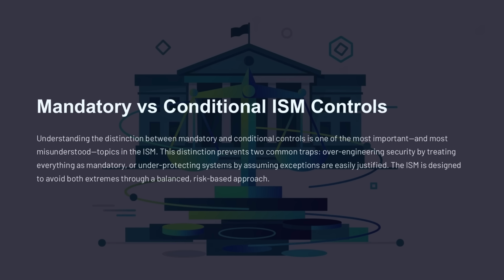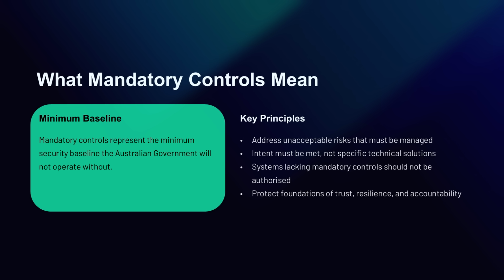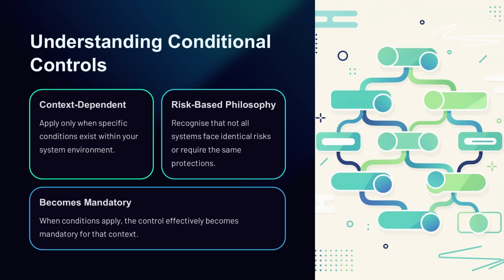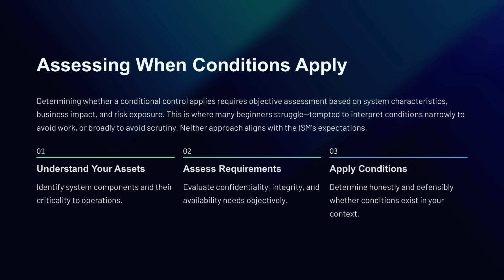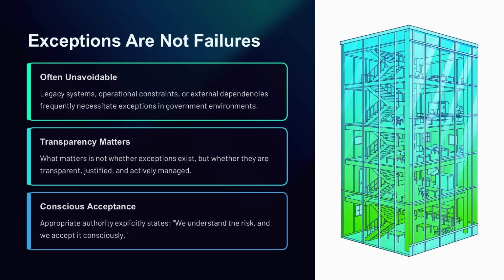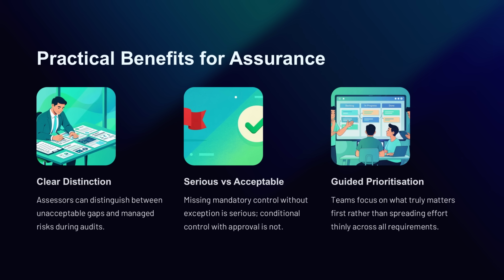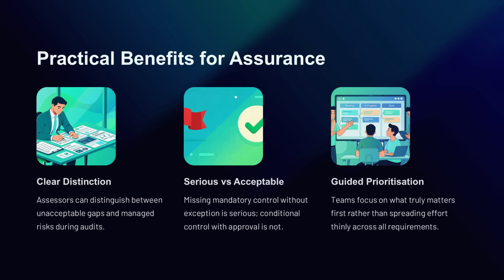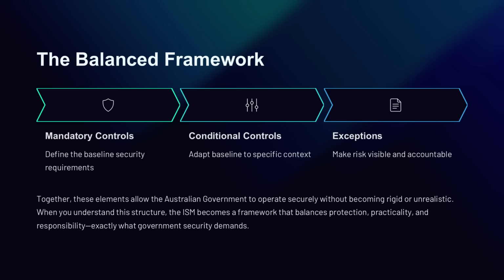Mandatory vs Conditional ISM Controls (6 of 20)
This video is part of the Australian ISM – Beginner Series, a structured and practical course designed to help you understand the Australian Government Information Security Manual (ISM) in a clear, step-by-step way.

This series is specifically created for beginners, professionals new to government cyber security, and anyone working with or supporting Australian Government systems, data, or cloud environments. The focus is on understanding how the ISM works in real-world environments, not just reading the document.

You will learn why the ISM exists, how it is applied in practice, and how organisations align with ISM requirements and the IRAP assessment process. Concepts are explained using plain language, real-world context, and a risk-based approach, making this series suitable even if you are new to cyber security or governance.